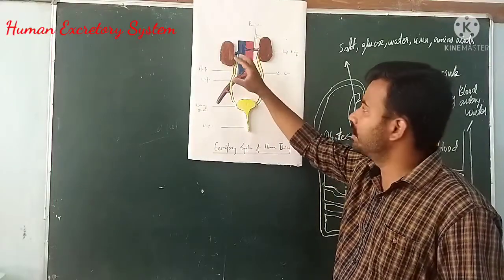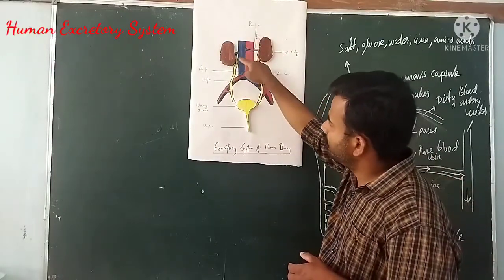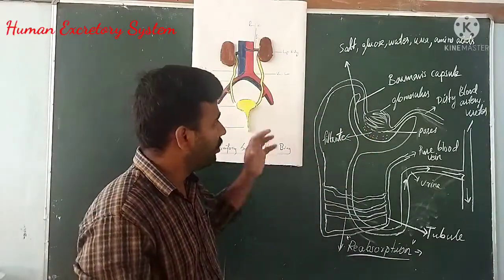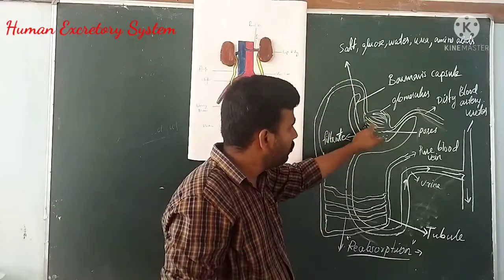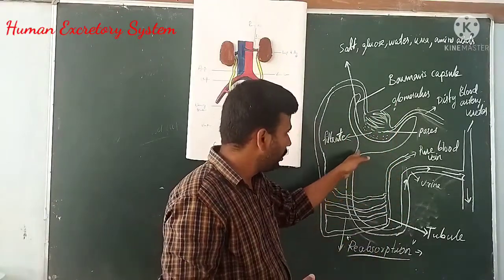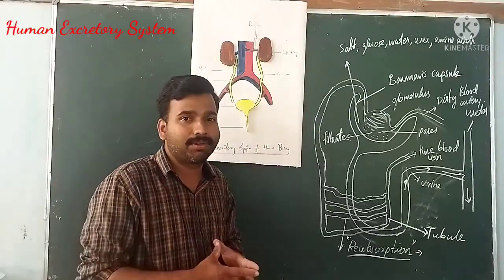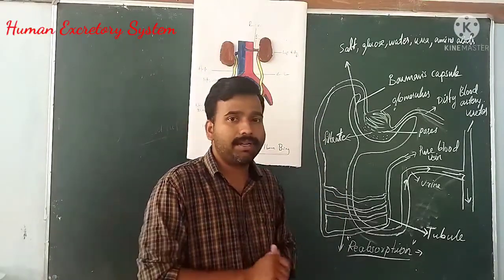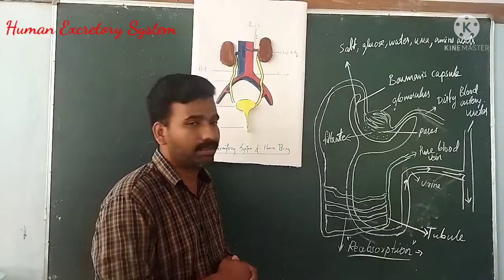Human Excretory System